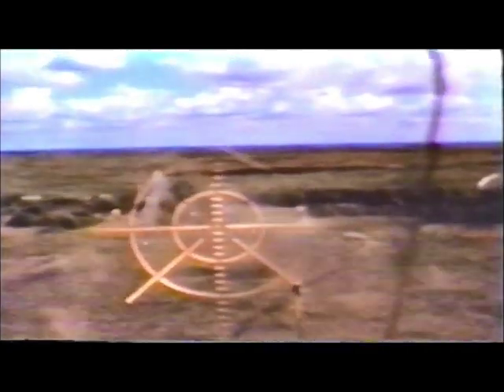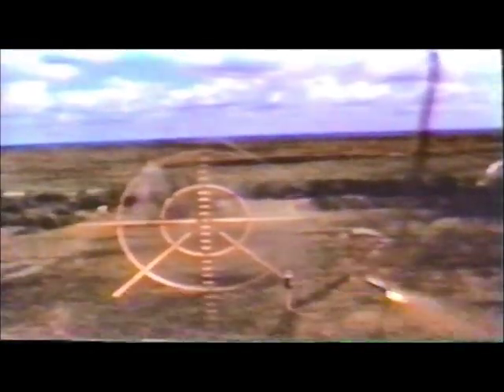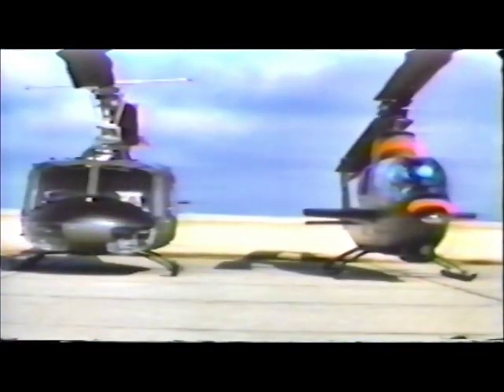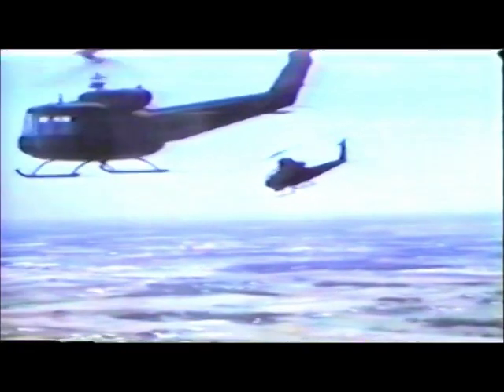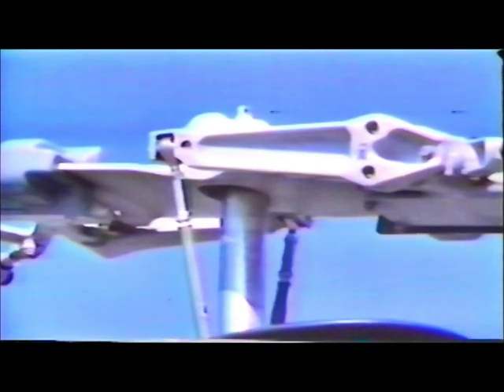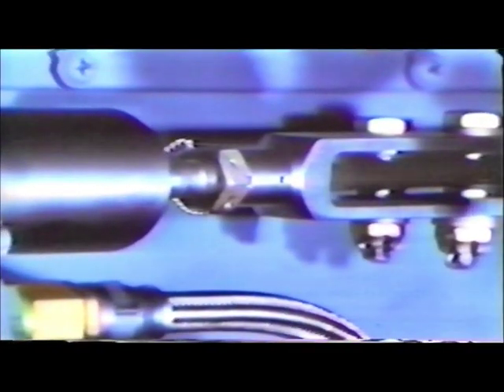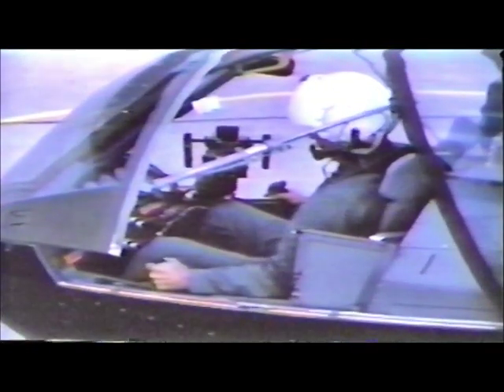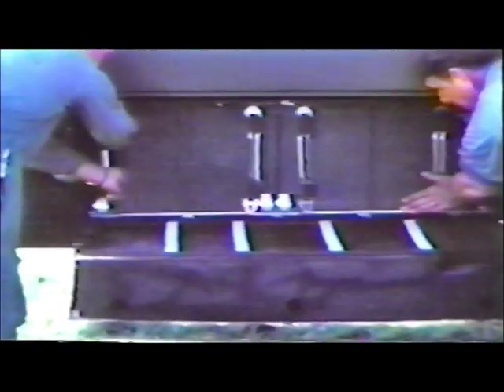Bell Helicopter AH 1G Huey Cobra Introduction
Bell Helicopter introduction to the AH1G Huey Cobra - 1967. Edited for video, sound and aspect ratio. Educational purposes only.